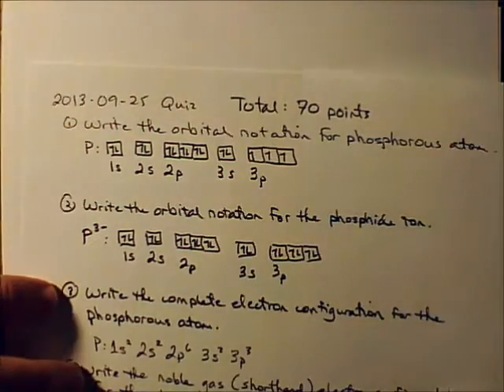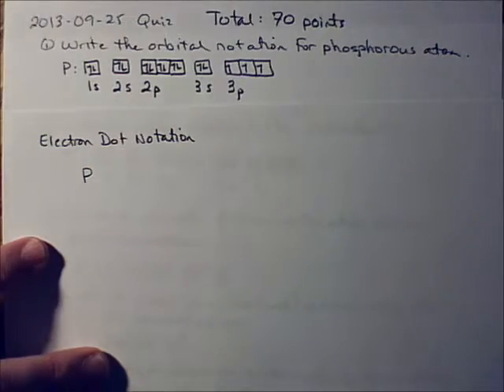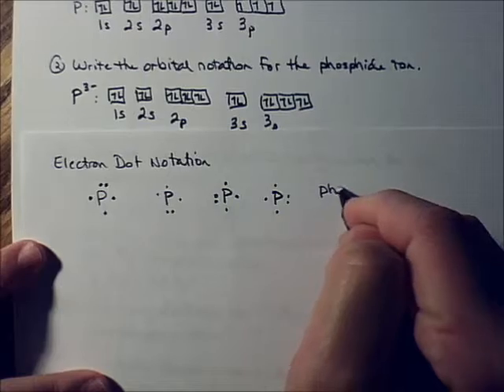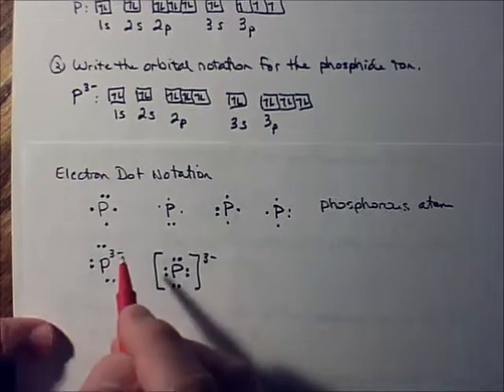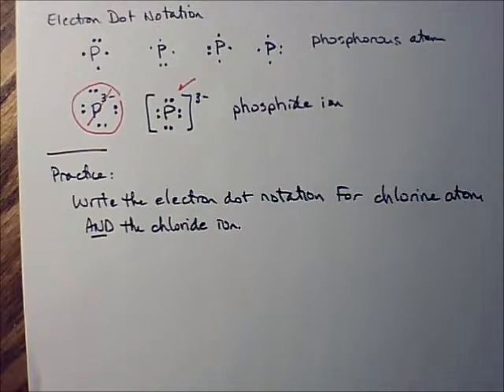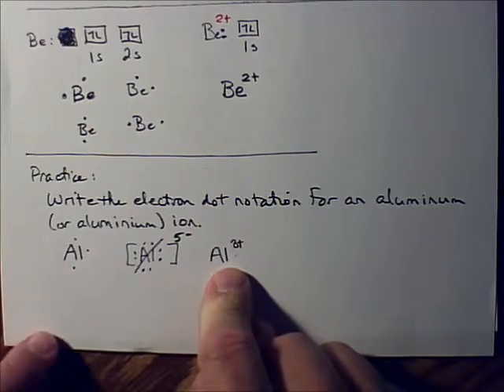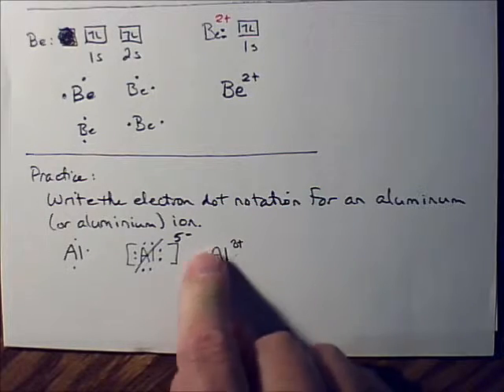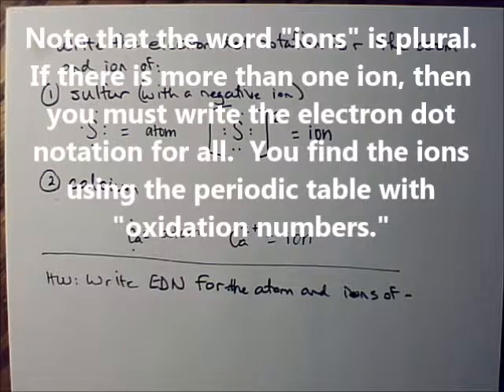Electron Dot Notation intro